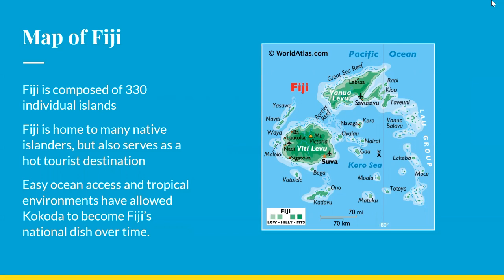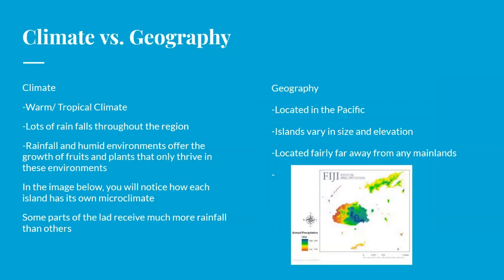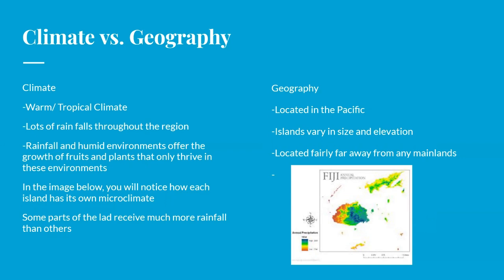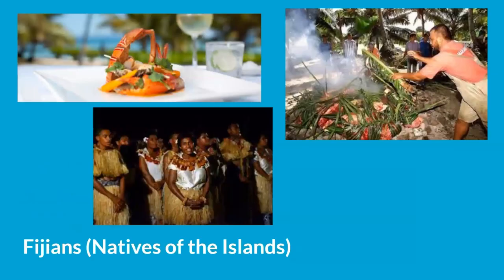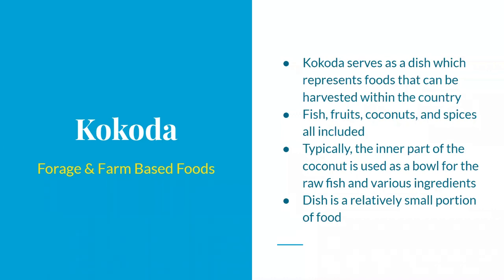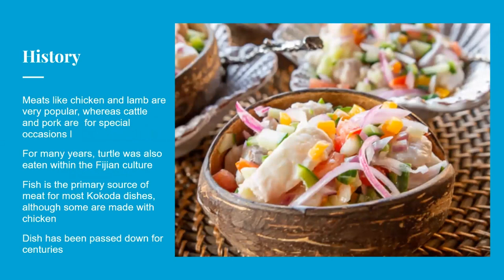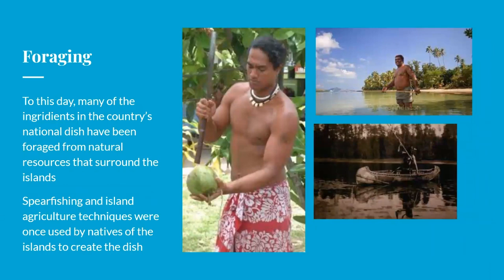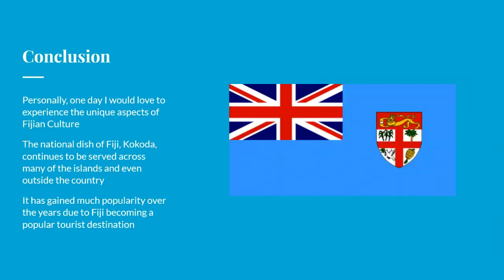Fijian Kokoda - Food Heritage